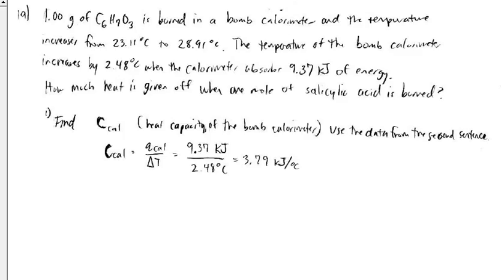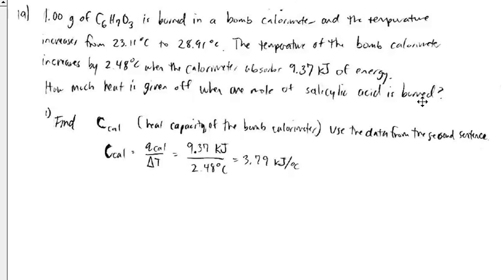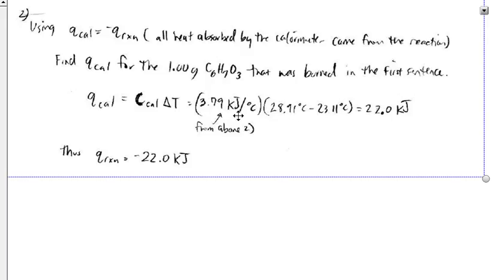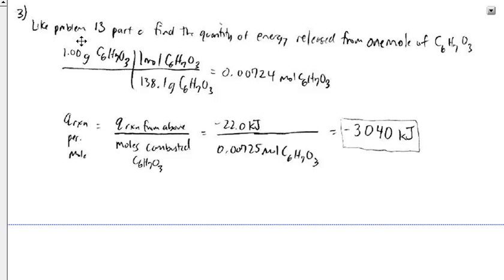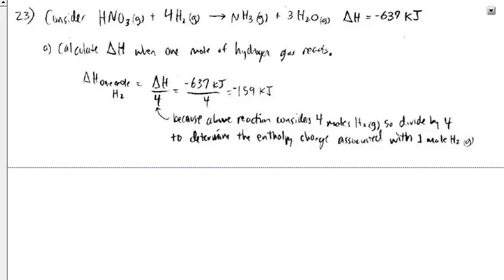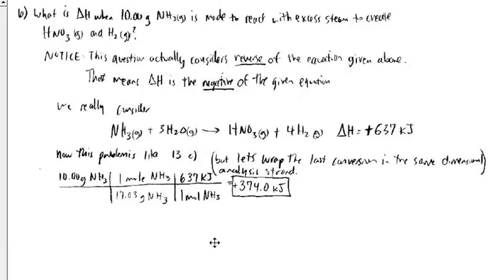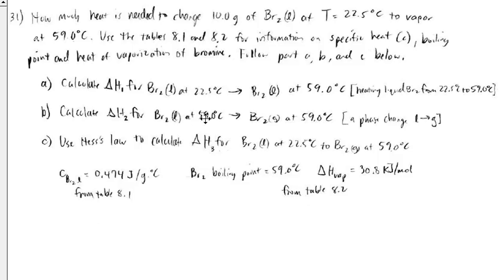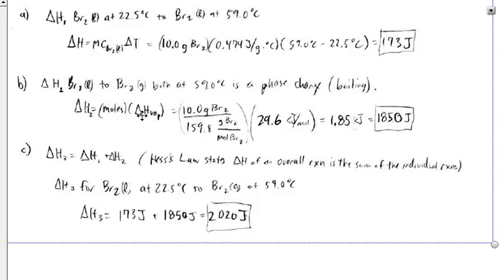Screencast by BerlinBWilkosz from Screenr.com